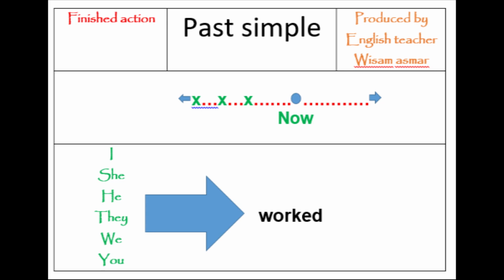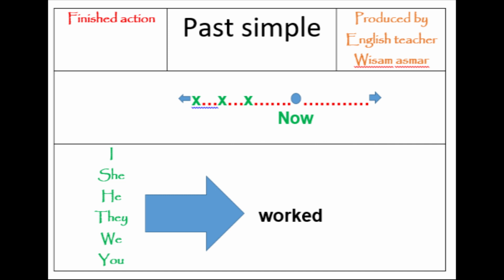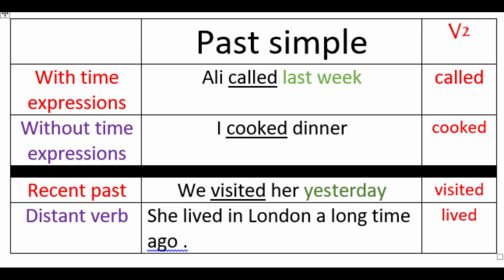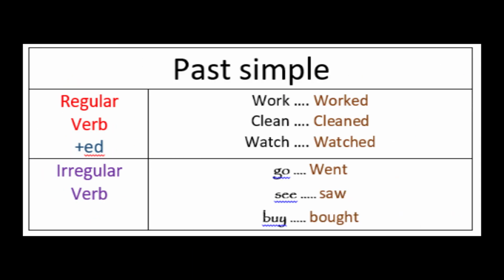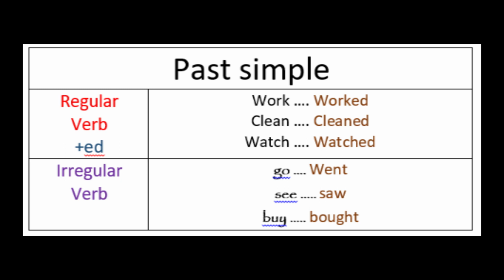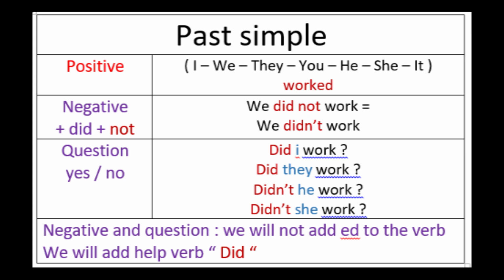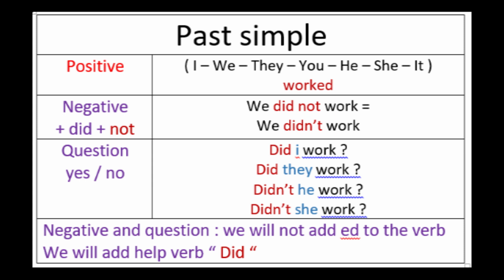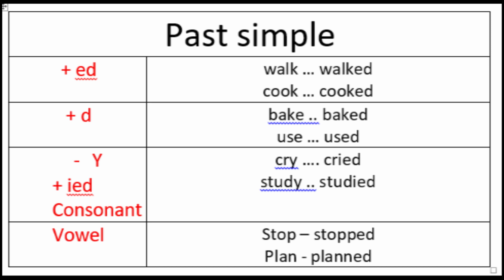past simple tense شرح الاستاذ وسام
Past Simple Tense
شرح الماضي البسيط
الماضي البسيط